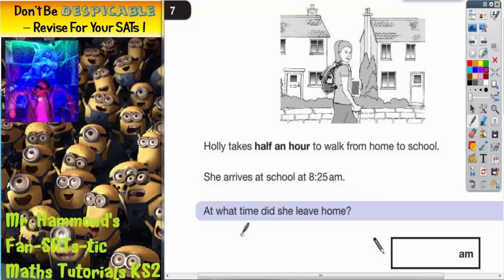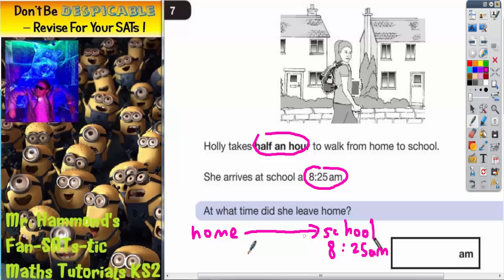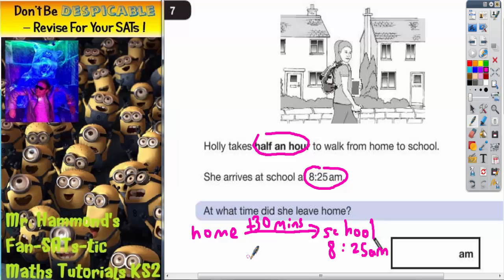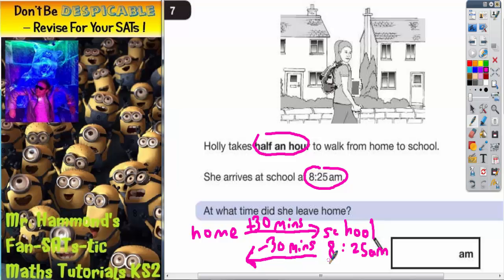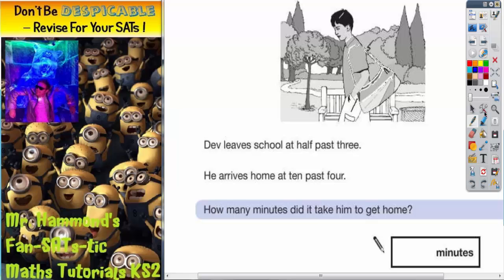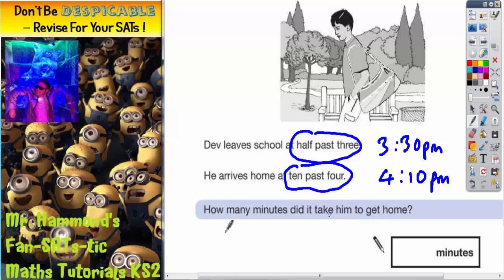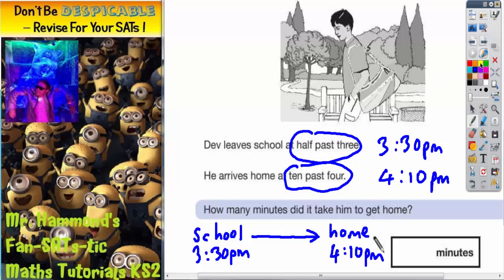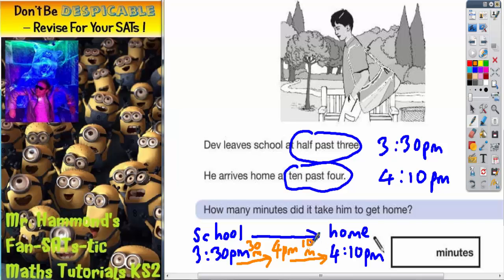Maths KS2 SATS 2011A Q7 ghammond